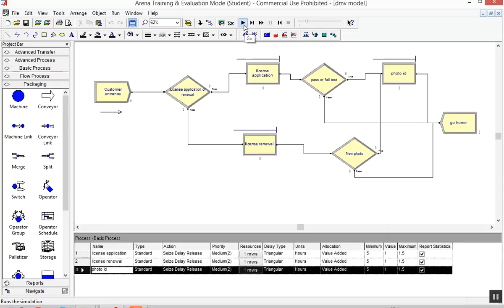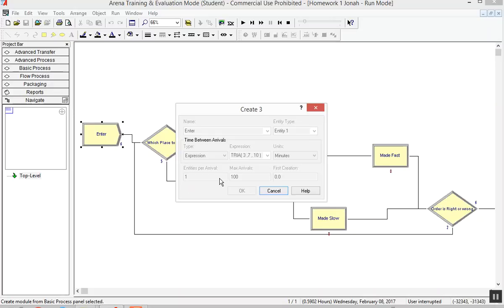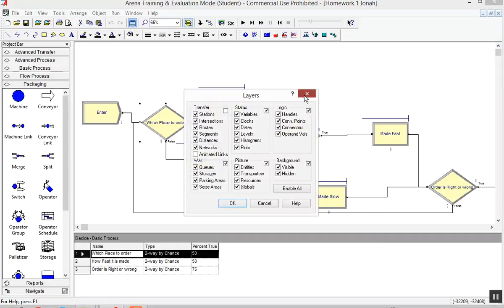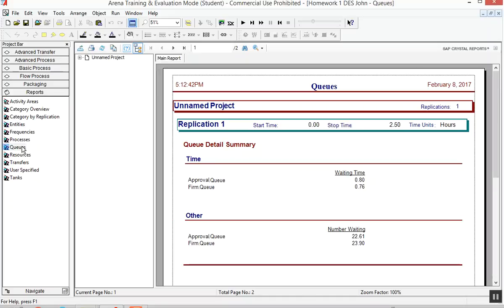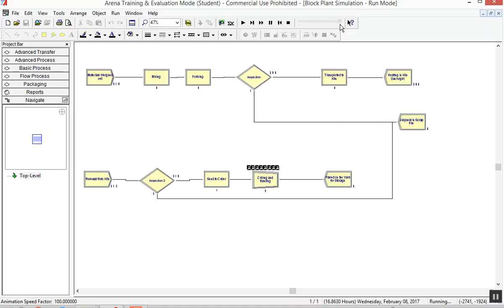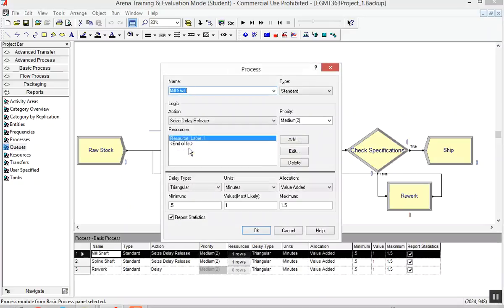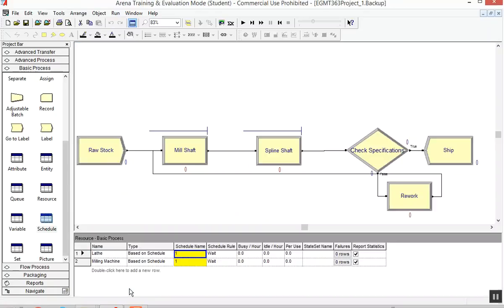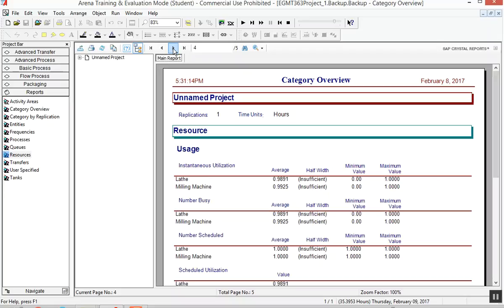362- Simulation Models by Students